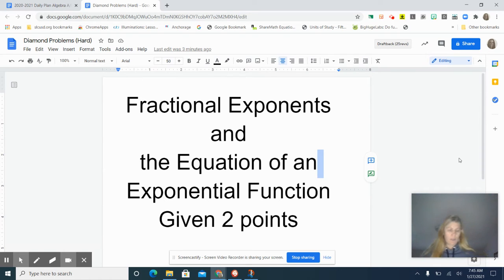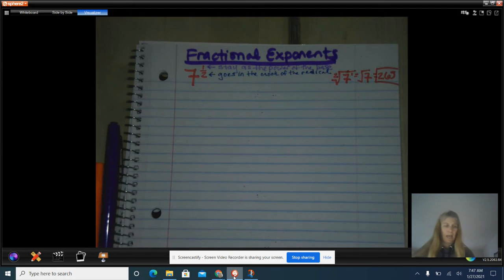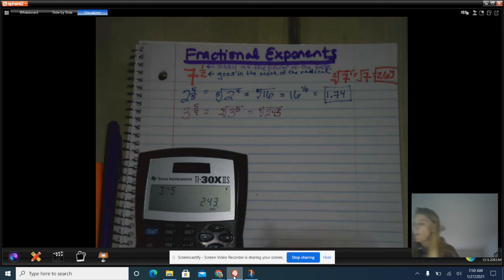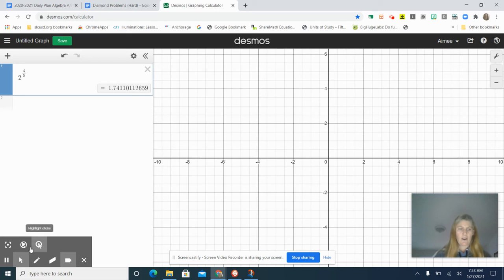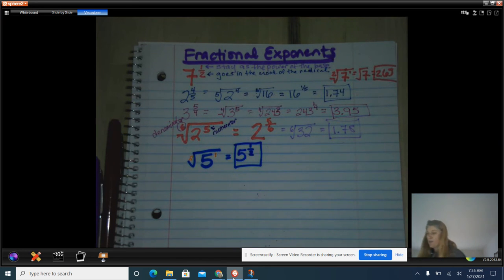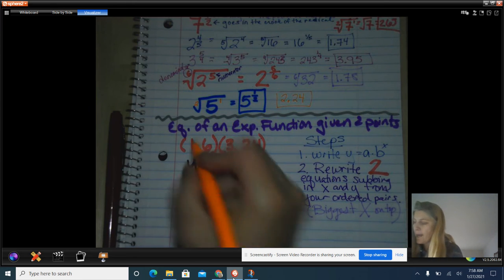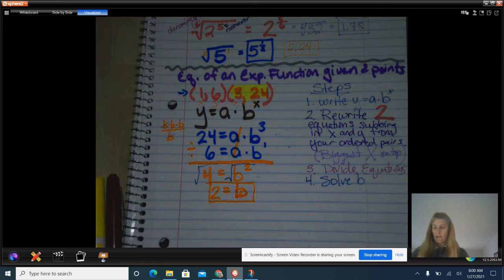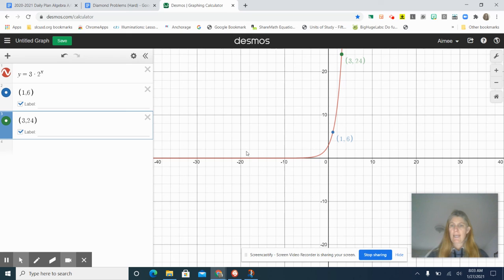Negative Exponents and Eq. Of an Exp Function given 2 Points